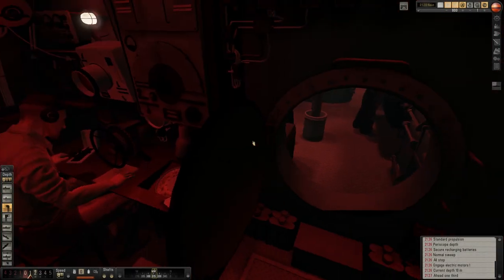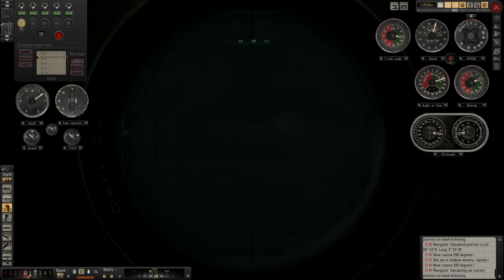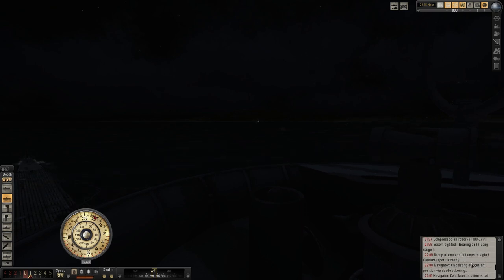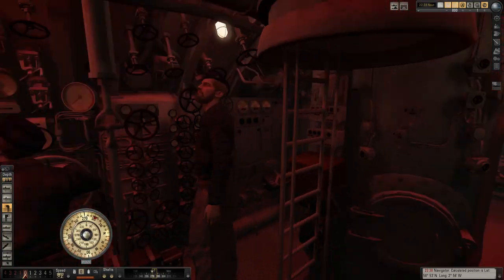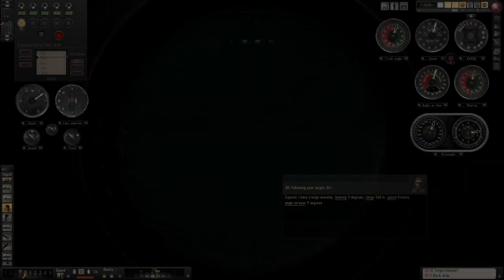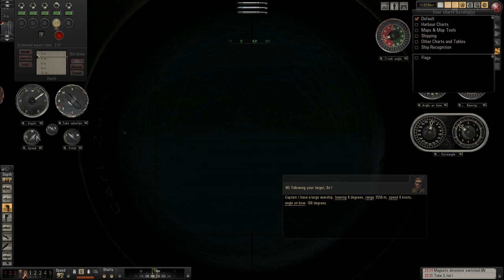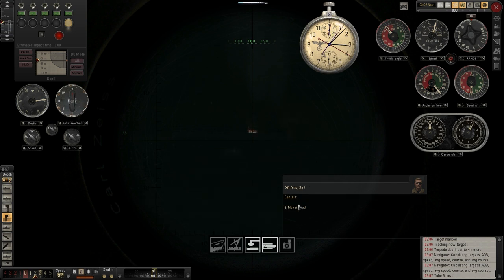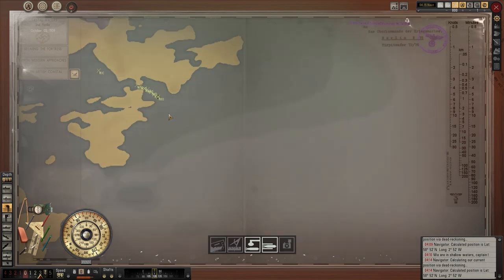Silent Hunter 5 | U45 Episode 2 | Breaking The Fortress *Re-Uploaded| RealNavigation Twos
Part II of our mission Breaking The Fortress. Sneaking in to Scapa Flow. All juiced up with The Wolves Of Steel mod brought to you from the guys over at the subsim forum. This video was re-uploaded, and the old one deleted because it was HORRIBLE bad quality, and I did not notice before uploading.

In this episode, we sail towards Scapa Flow to sink us some ships.